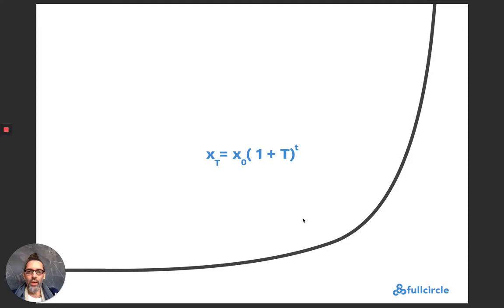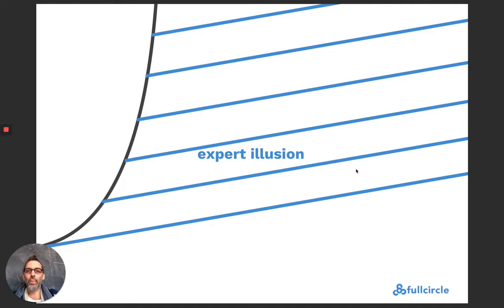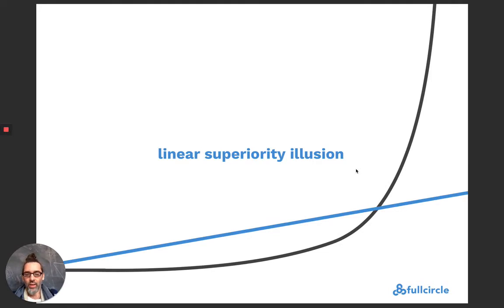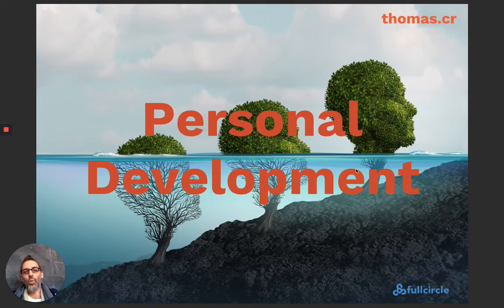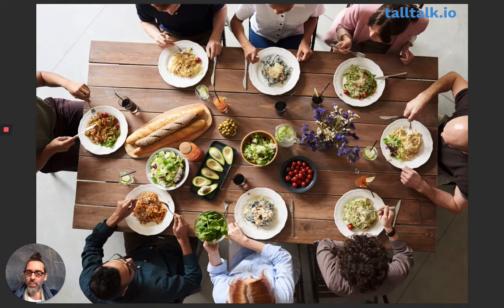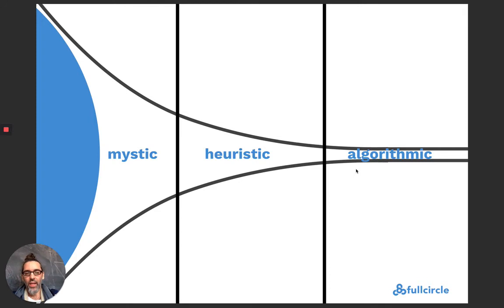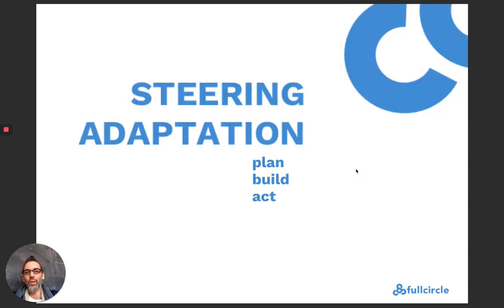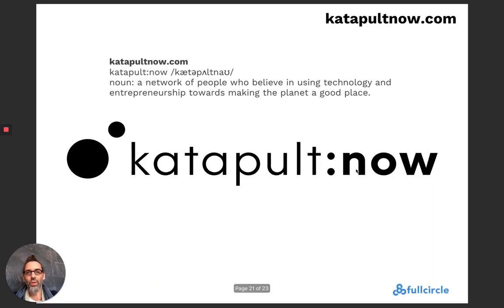fullcircle - a little overview